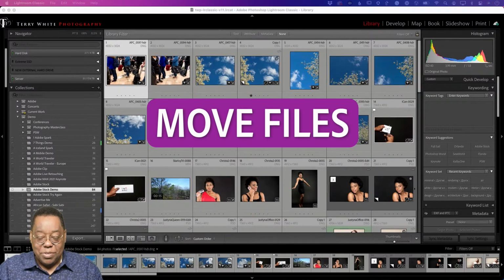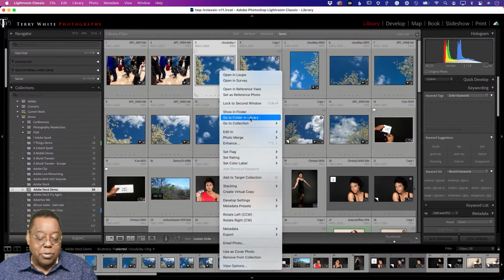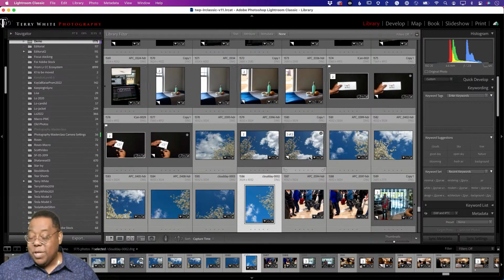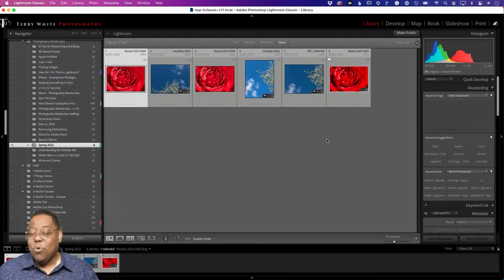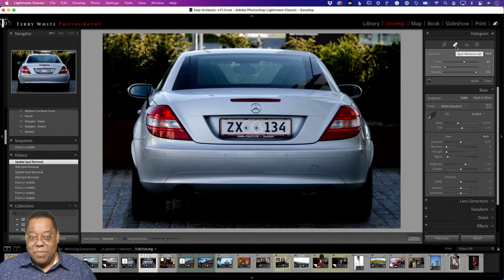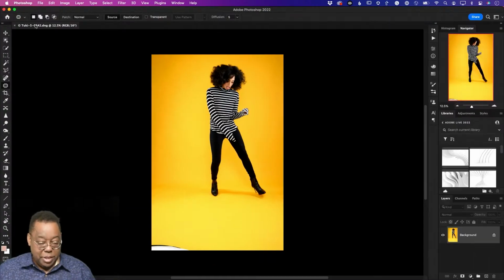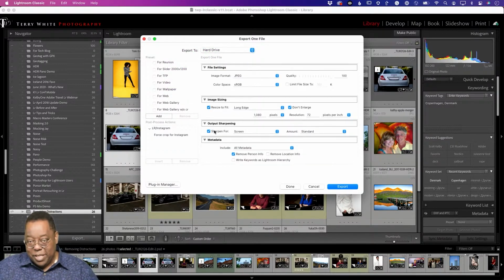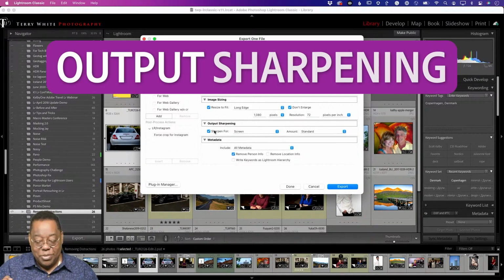5 Bad Habits Lightroom Users Can Break | Tutorial | Adobe Creative Cloud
Work faster and smarter in Lightroom by breaking these five bad habits. Terry White explains how to master Lightroom capabilities in this tutorial.

5 Bad Habits Lightroom Users Can Break | Tutorial | Adobe Creative Cloud